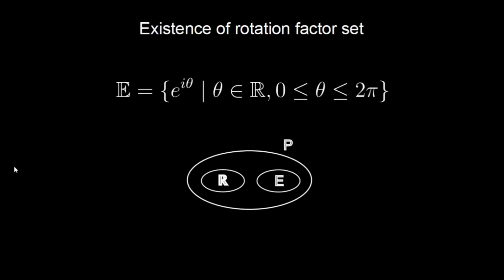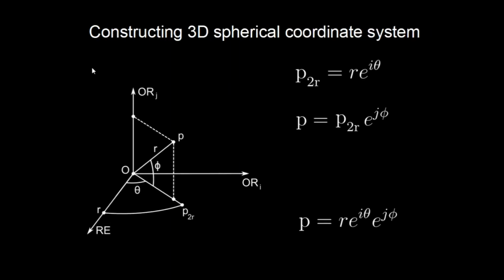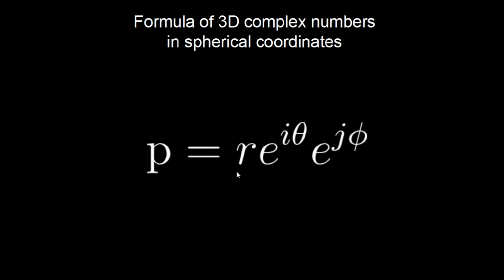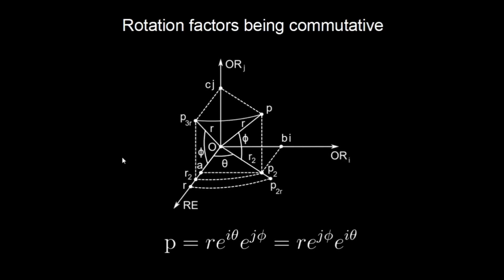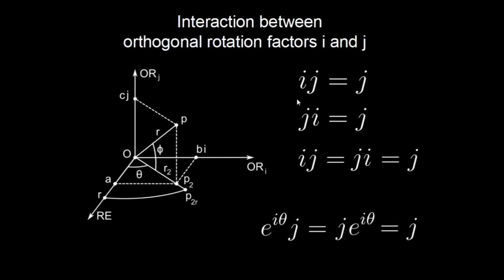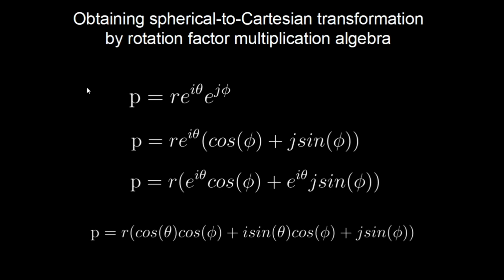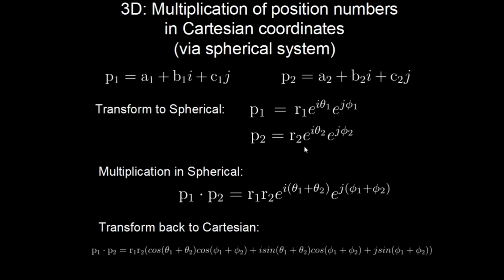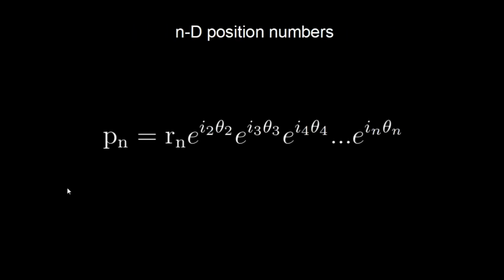3D complex number SPHERICAL coordinate system finally developed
Three-dimensional complex number spherical coordinate system has been finally realized based on rotation factors.

Related books by Qiujiang Lu, Ph.D.:

Discovering Imaginary Numbers in Everyday Life: The Popularization of Complex

Having Fun with Complex Numbers: A Real-Life Journey for Upper Elementary Students